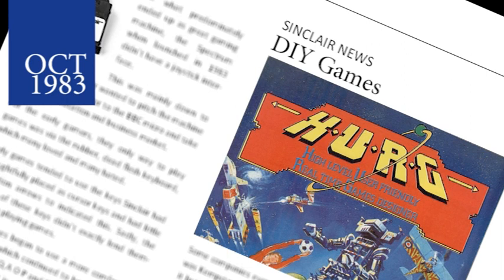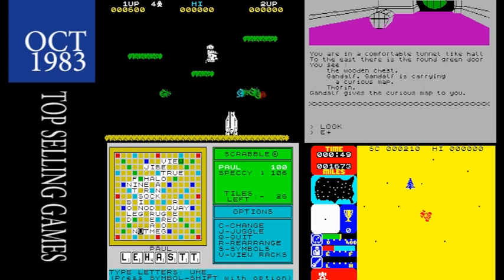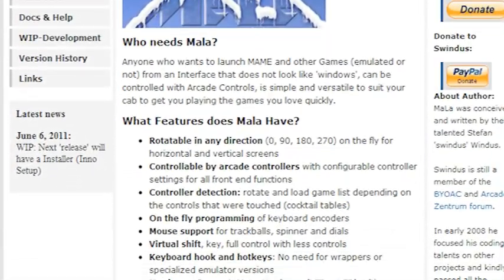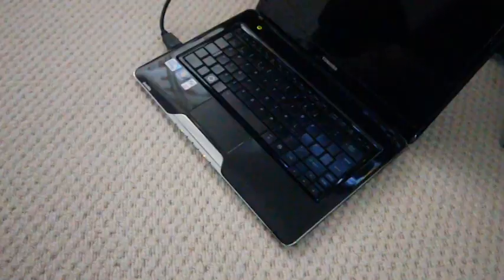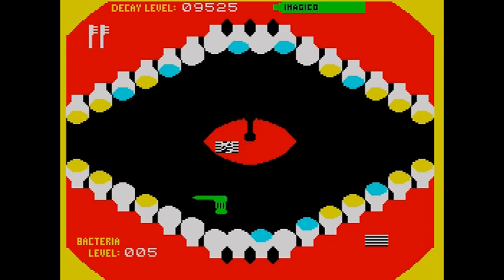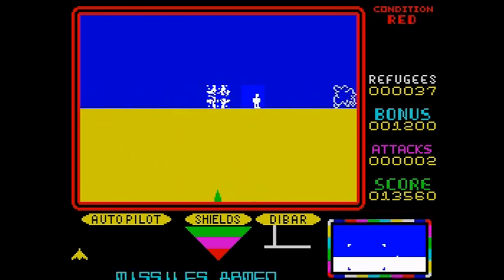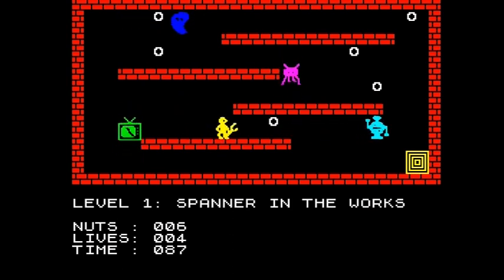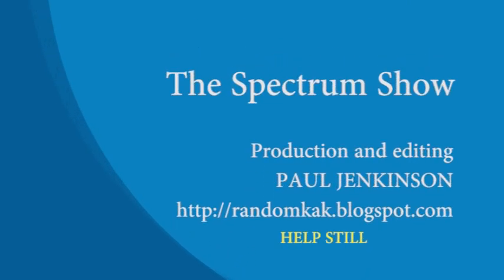The Spectrum Show Ep8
In this episode we take a look back to October 1983 to get all the latest Sinclair news and latest Spectrum game releases.
We go large with Spectrum gaming and review some older games and take a look at some newer titles.

If you like the ZX Spectrum, then this is the show for you.